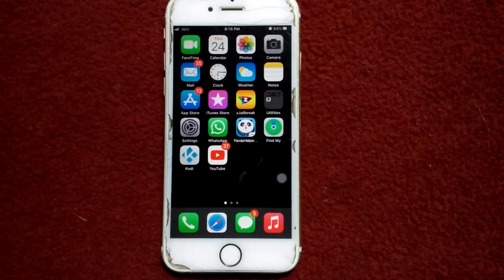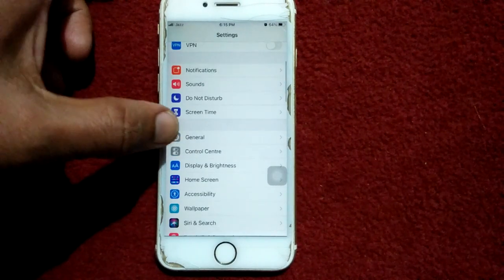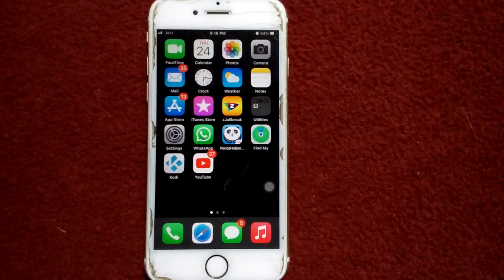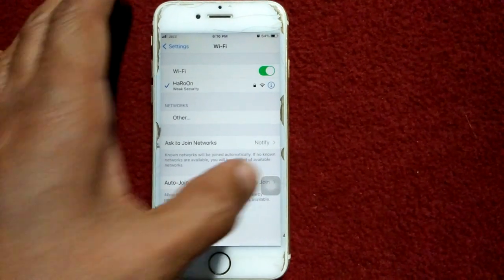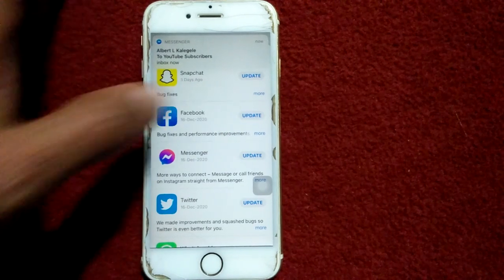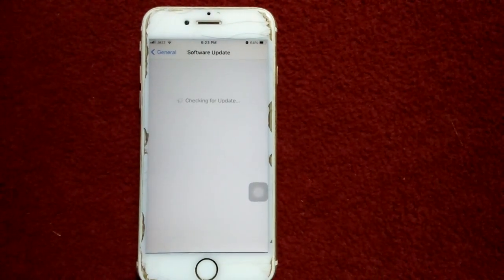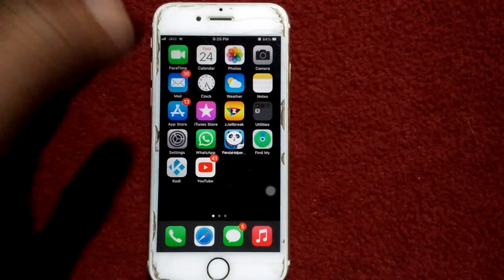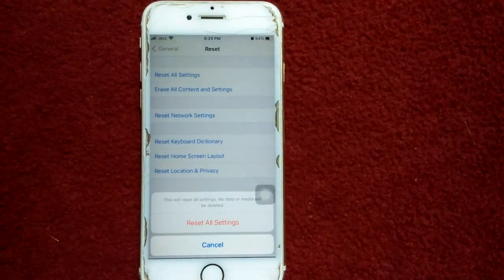How to fix Facebook login error an unexpected error occurred please try again